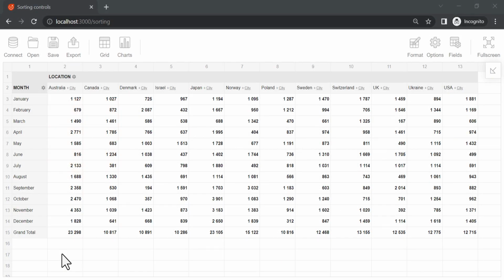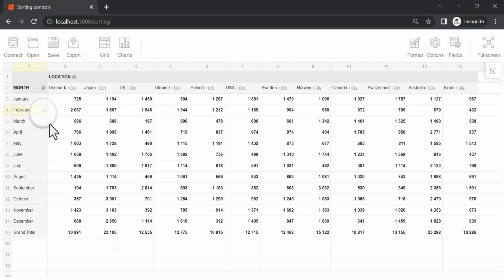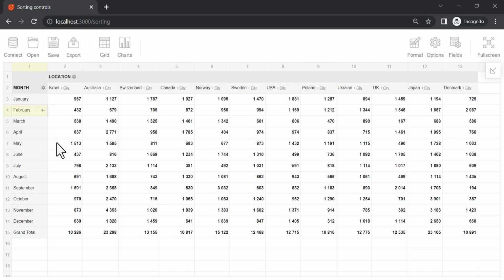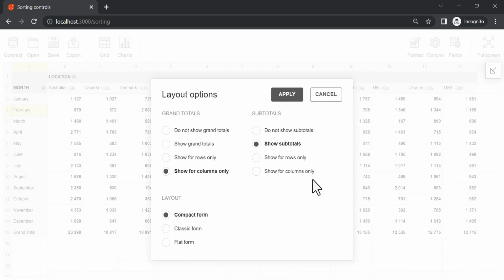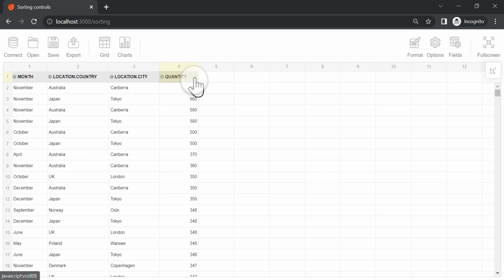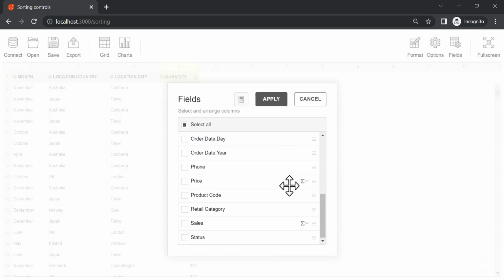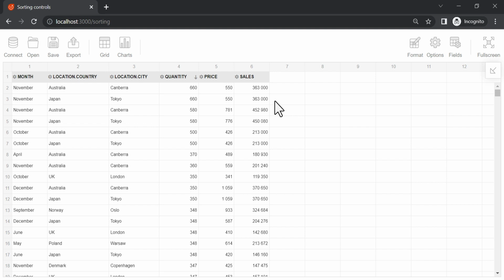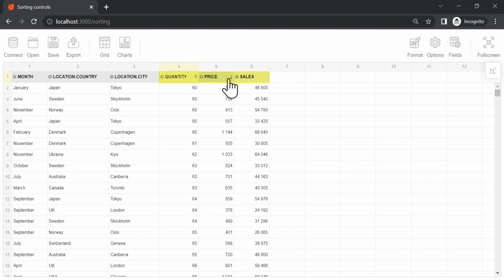How to sort data in Flexmonster Pivot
In this video, you will learn how to use the sorting feature in the Pivot Table & Charts component.

The sorting feature in the Pivot Grid allows you to sort your data in ascending or descending order, so you can see the most important data for you.
A specific row or column on the grid can be sorted using sorting arrows.

In the compact and classic forms, the sorting arrows appear when hovering over member names or total cells. Click the arrow the first time to sort in descending order and the second time for ascending. You can also manage sorting through the context menu of each field member or total cell. All sorting can be removed via the context menu as well.

To try it out yourself download a free pivot table trial version

Try more functions of our Pivot Table on our live demo